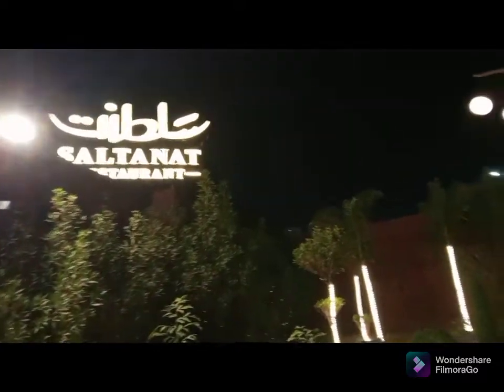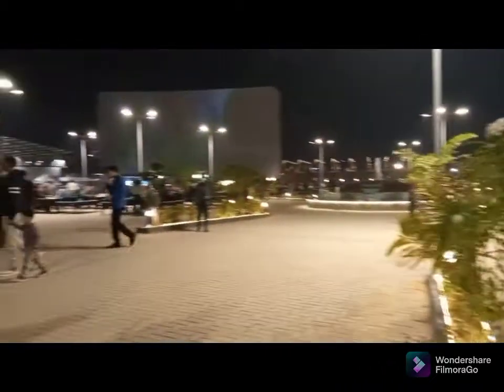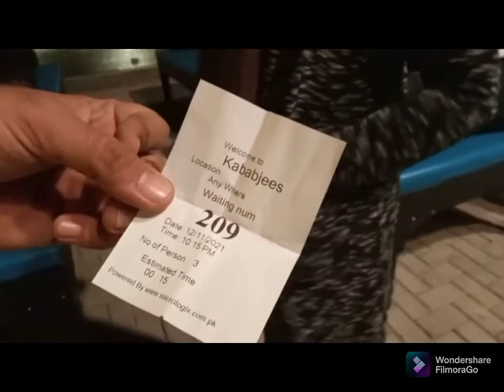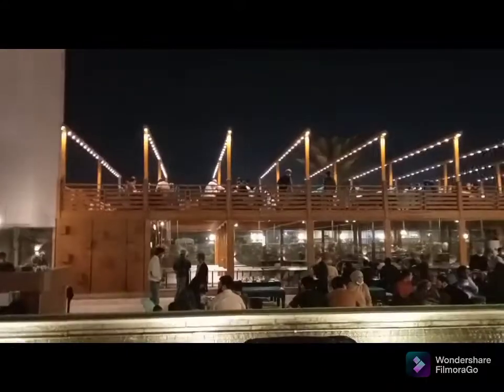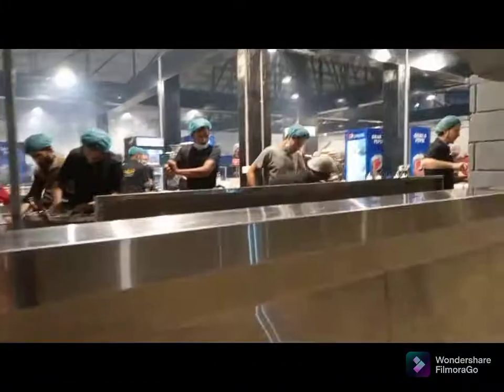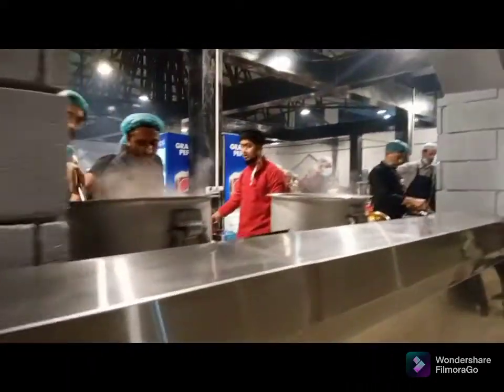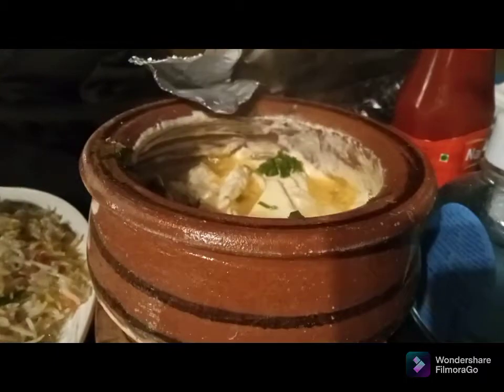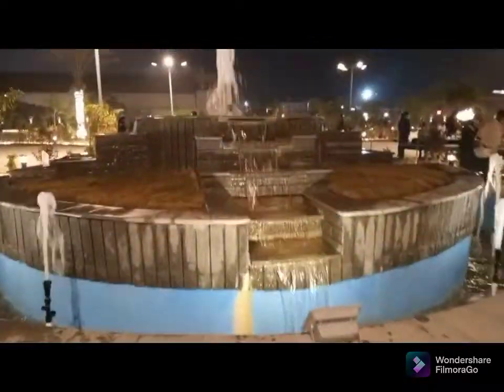SALTANAT RESTAURANT / OLD DRIVE IN CINEMA / PAKISTAN'S BIGGEST CINEMA SCREEN RESTAURANT IN MID CITY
SALTANAT RESTAURANT in old drive in cinema PAKISTAN'S BIGGEST screen cinema restaurant in mid city of Karachi like do darya restaurant